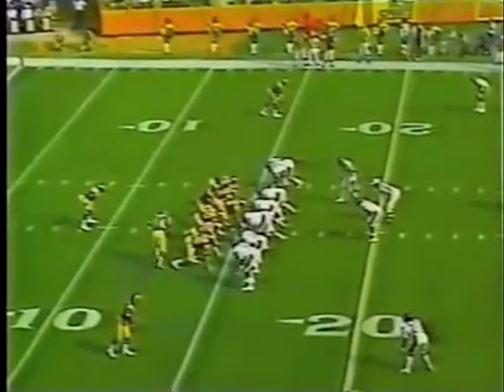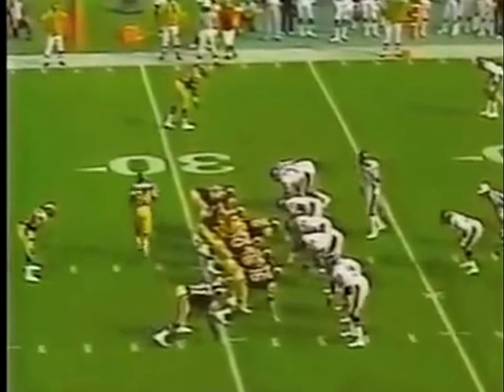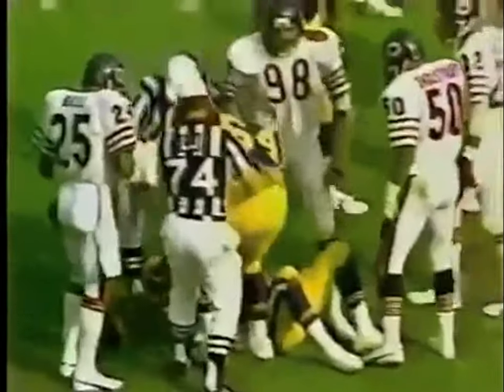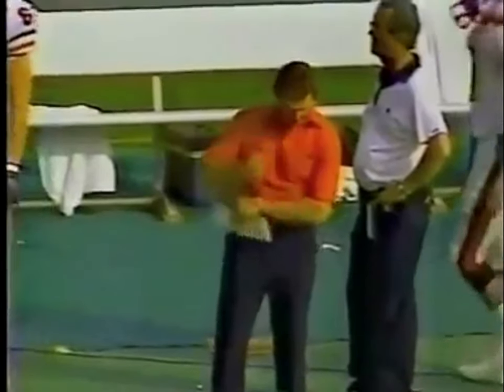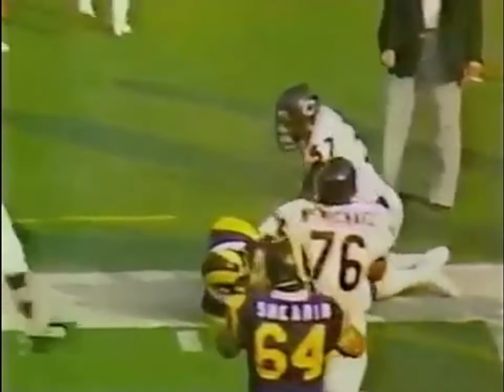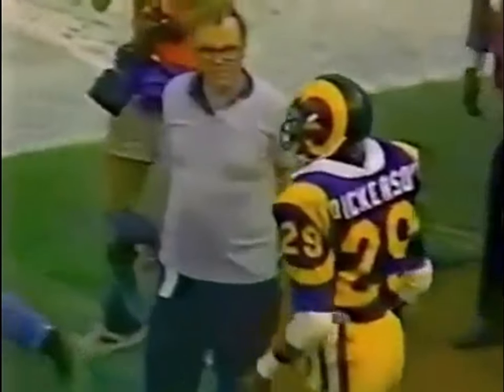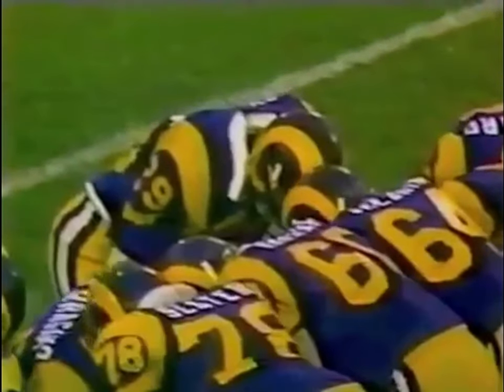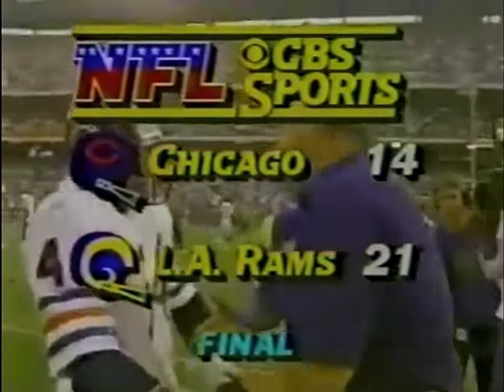Eric Dickerson vs Mike Singletary (1983) | RB vs LB Matchup